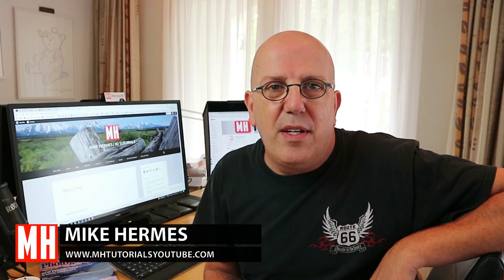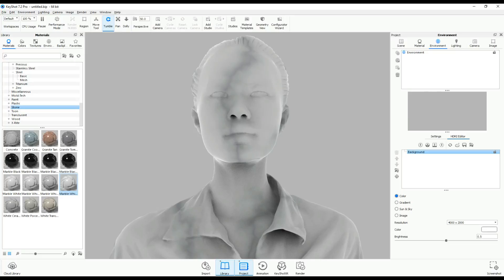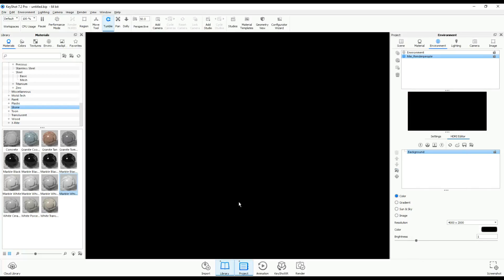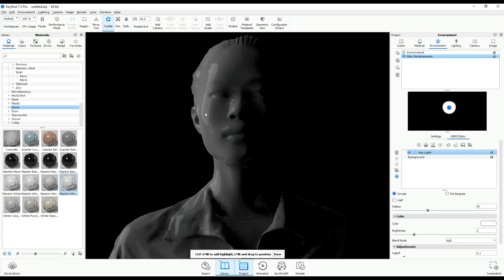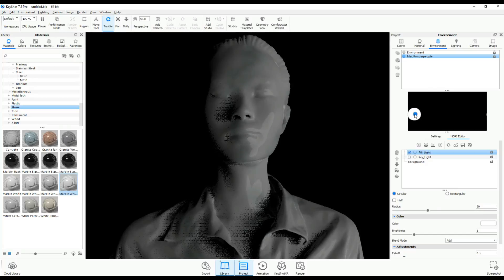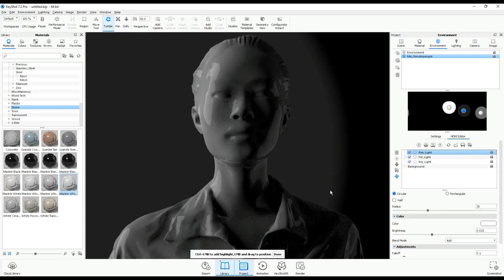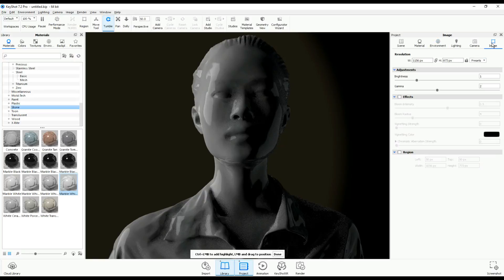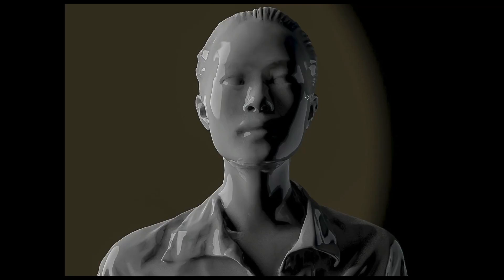How to setup professional 3 point Studio Lighting in Keyshot 7.2 PRO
In this Keyshot tutorial ( using Keyshot 7.2 PRO ) I will show you how to set up a professional 3 point Studio light set to illuminate an object or character.

Here is a link to the free model used in the tiutorial

AMAZON GATEWAY

Link to MH Tutorials Amazon store :

MH Tutorials
The Netherlands

CAMERA GEAR

Jason Swisher
Jamie
Dylan Void

INTRO